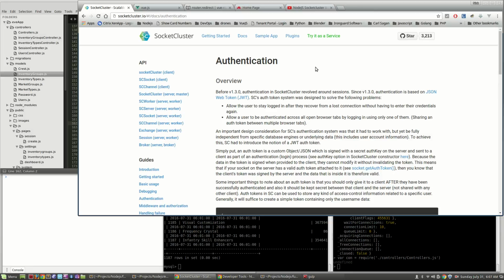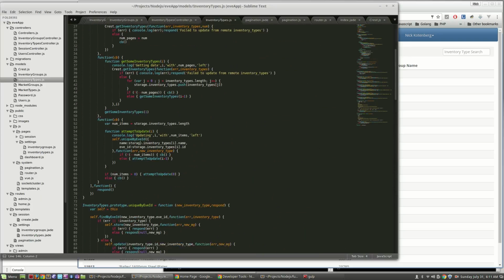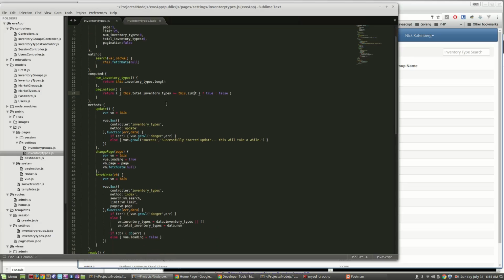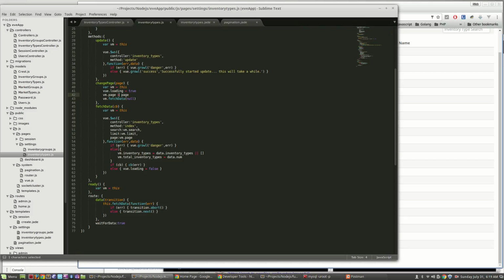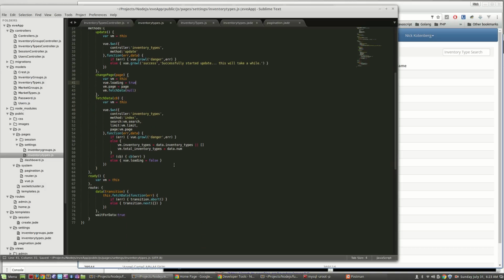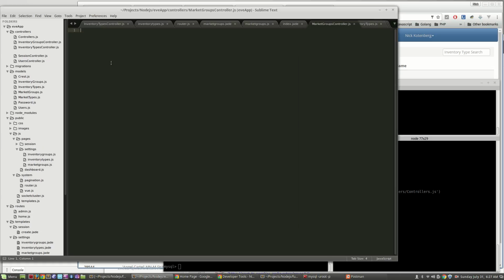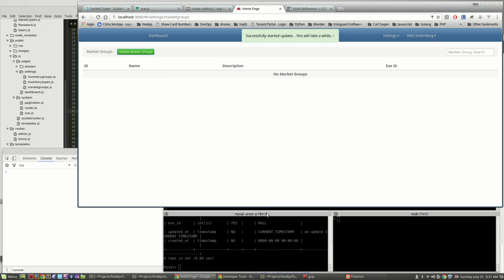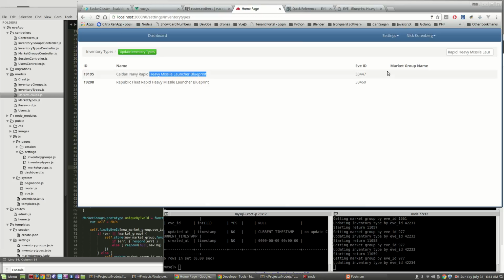003 Vue Router SC Complex Routes Pagination Searching API's and Data Management Eve Online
In this video, we are going to tackle, advanced vue router techniques, pagination on pages, searching, and many more associated topics using eve online manufacturing. Thanks!